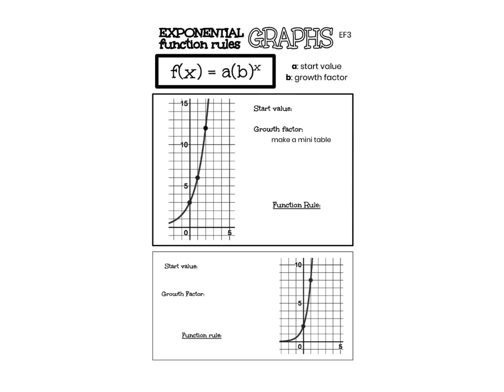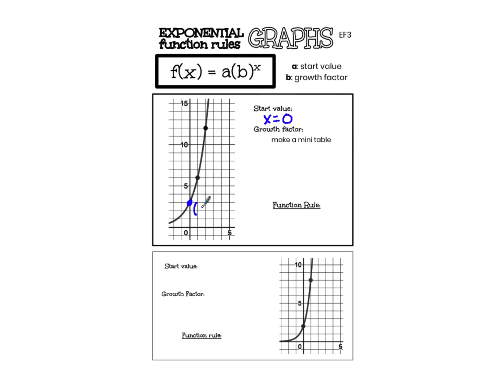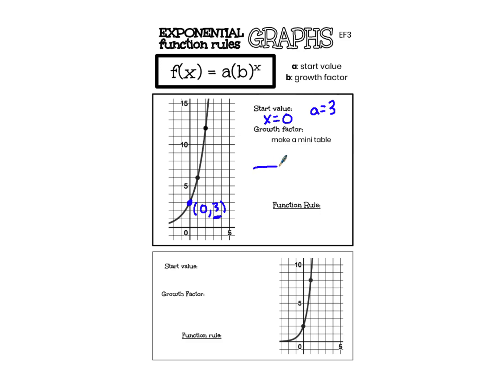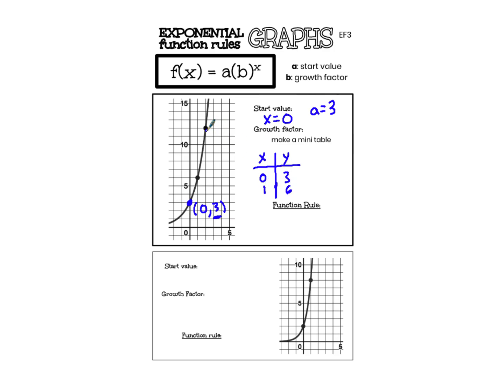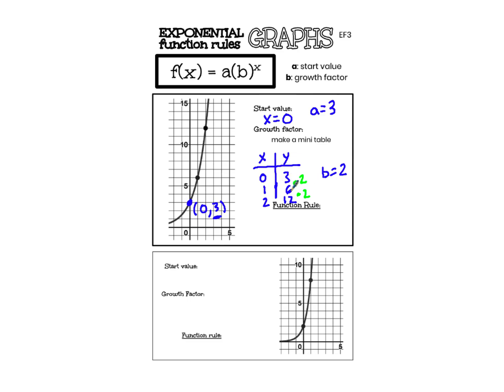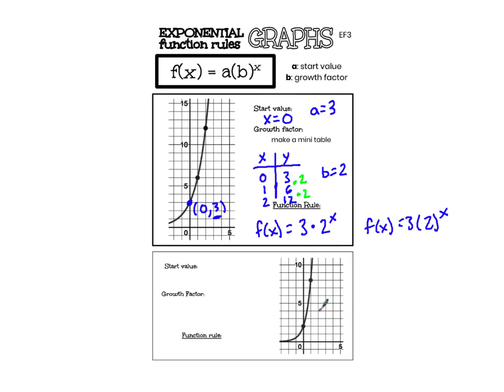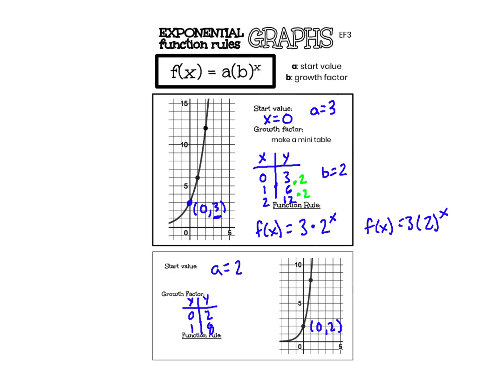EF3 Exp Function Rules from Graphs